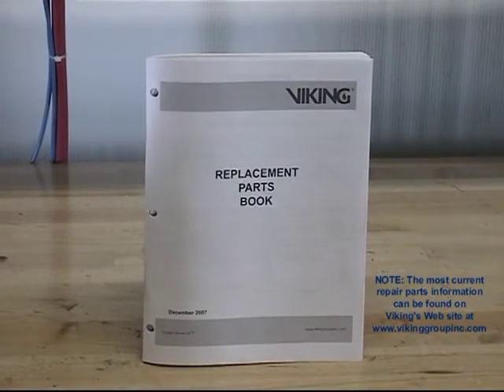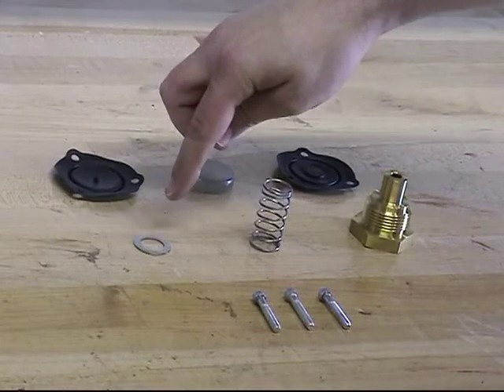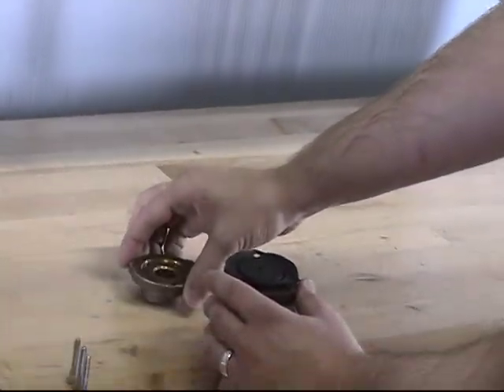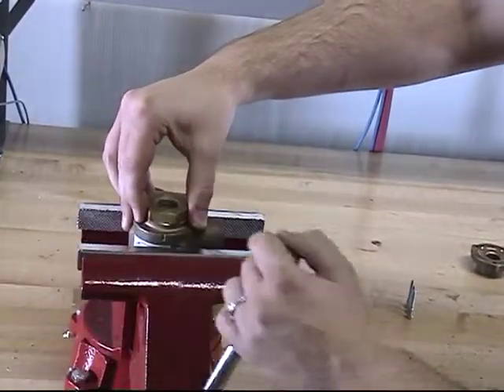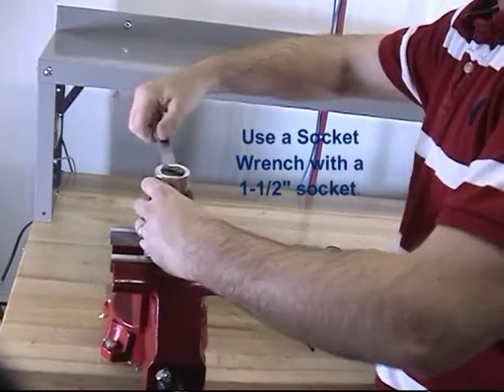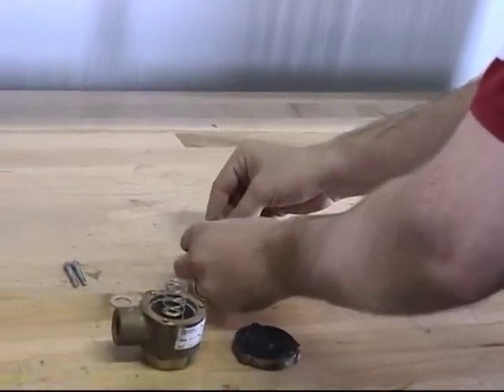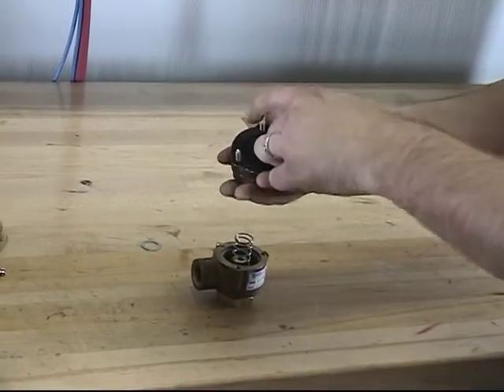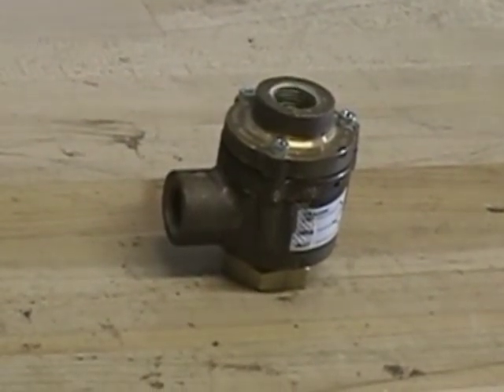Viking H-1 Pneumatic Actuator - Product Repair Video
Product repair instructions for the Viking Model H-1 Pneumatic Actuator. This video demonstrates the procedures for replacing key components of the Viking Model H-1 Pneumatic Actuator. The components to be replaced include the upper diaphragm, lower diaphragm, piston, seat, spring, and spring pad.